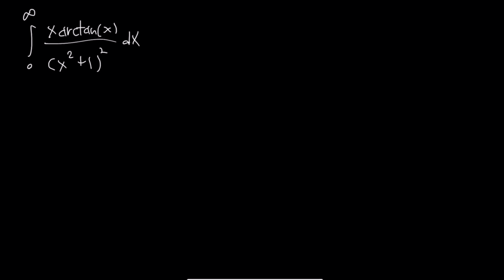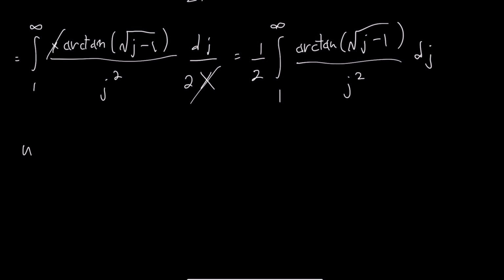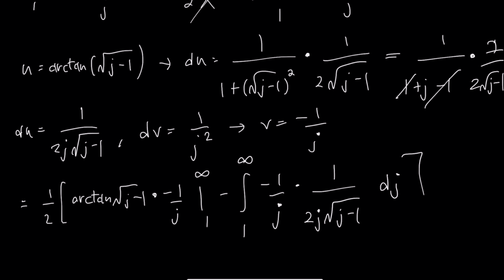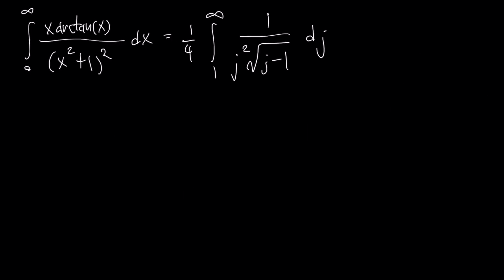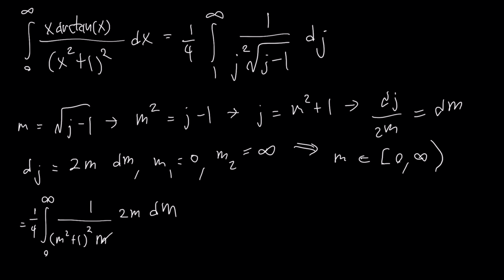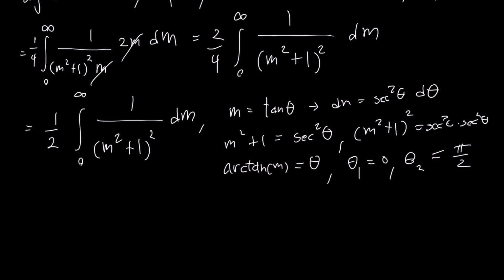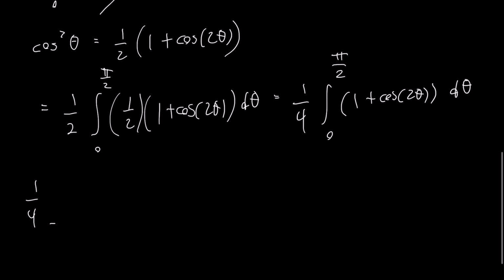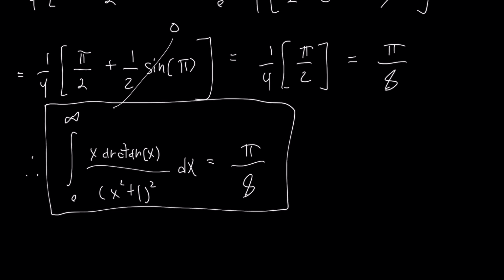Integral from 0 to Infinity of (xarctan(x))/(x^2+1)^2) dx : Calculus 2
An integral involving integration by parts and a trigonometric substitution.